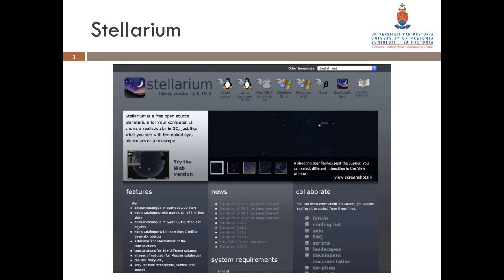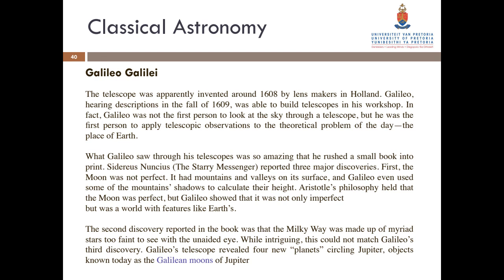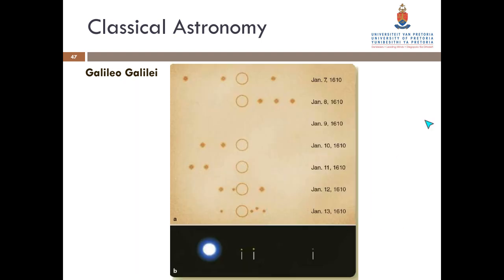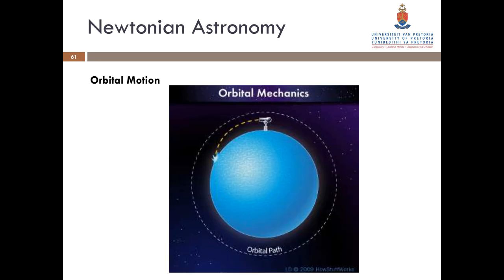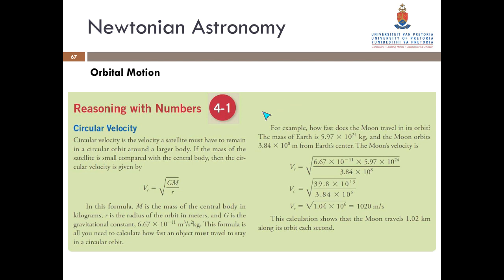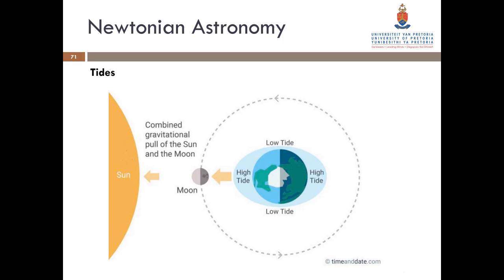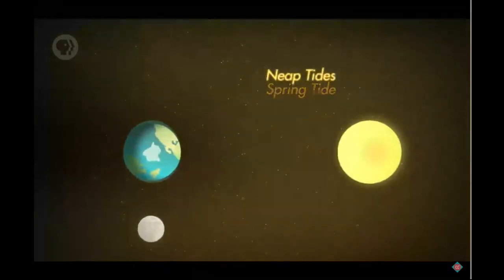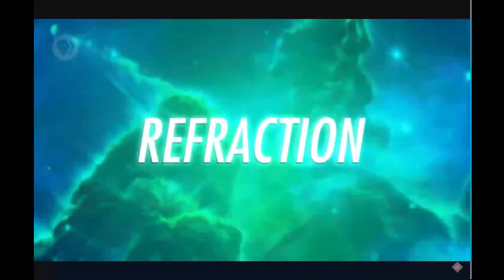Lecture 4 (2024-03-04)